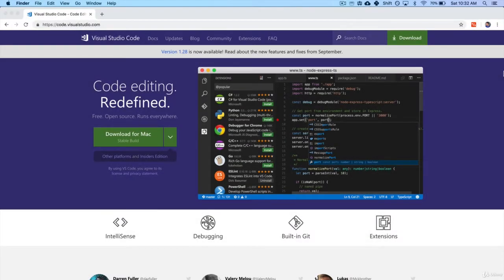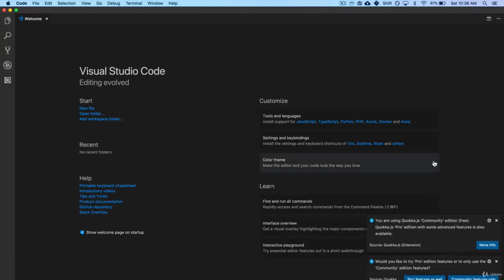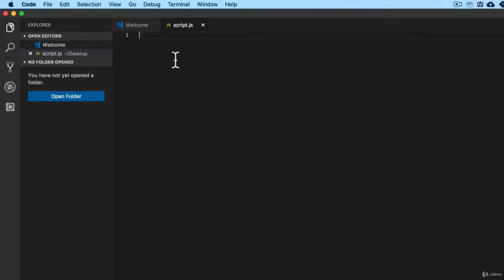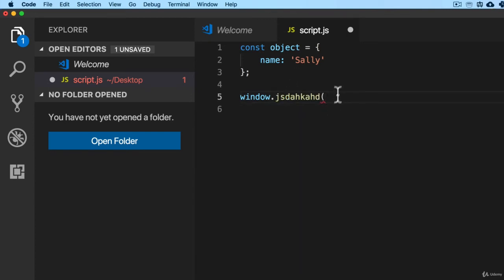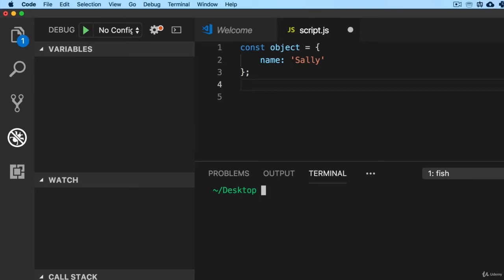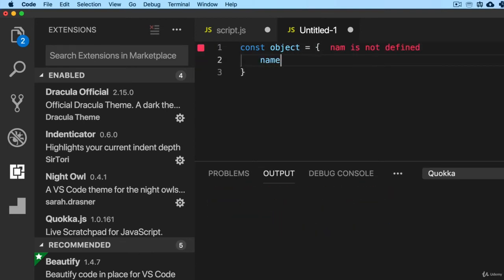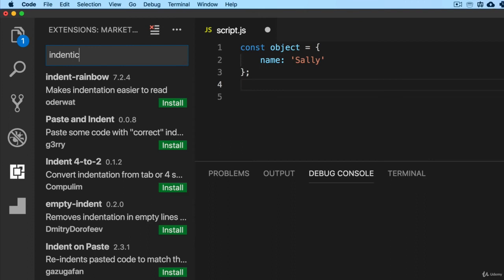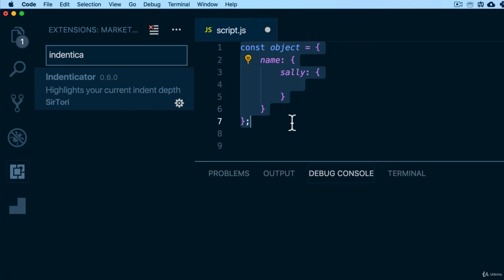15. Developer Environment | 2. VS Code | Technical Warna